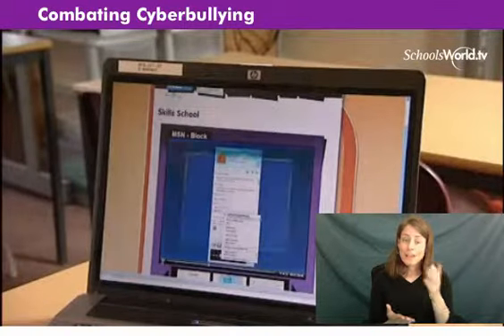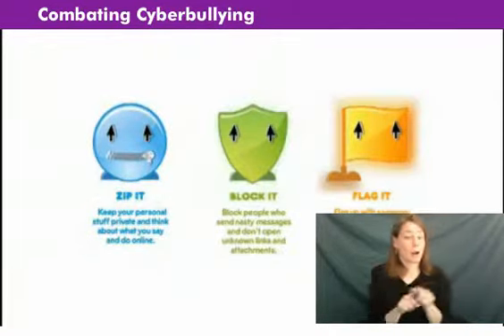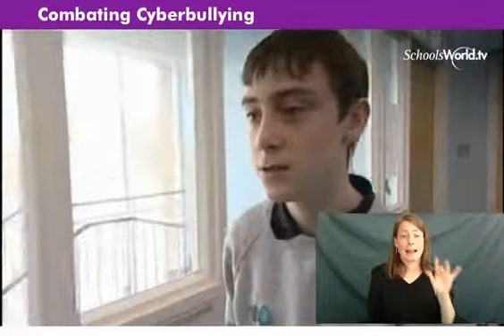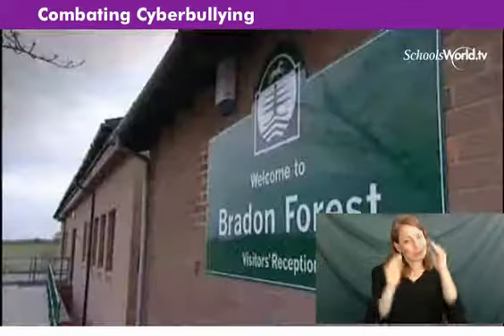Combating Cyber Bullying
EDUC-204 Combating Bullying with ASL Interpertation